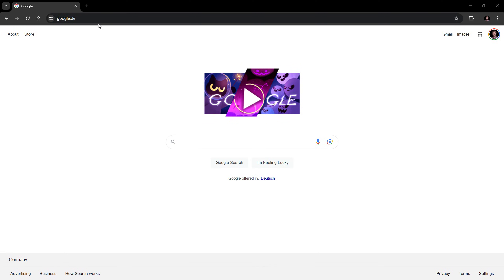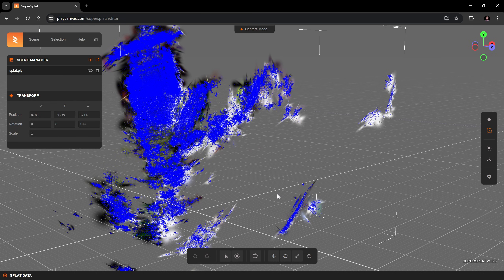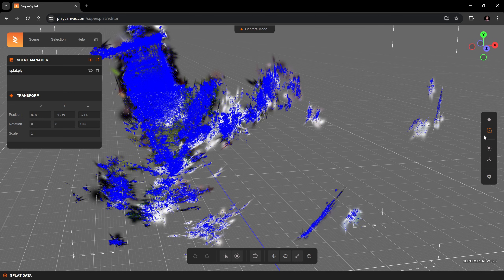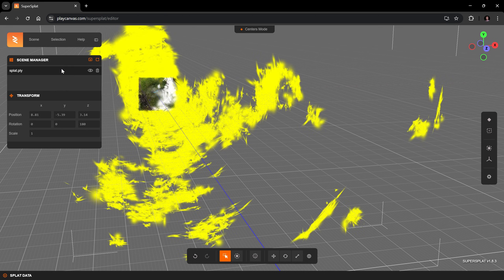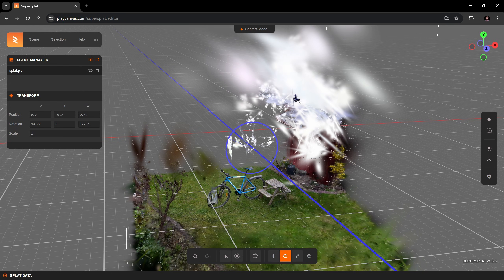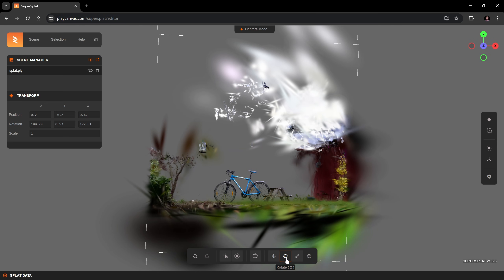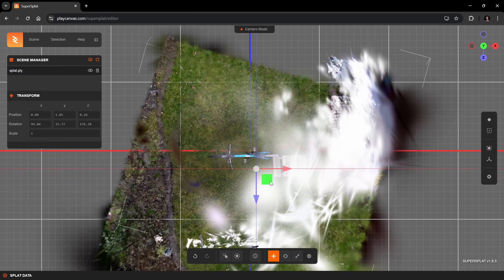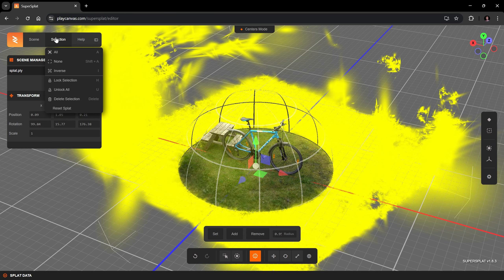SuperSplat - Basics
In this video I am starting a series about how to use the SuperSplat editor for Gaussian Splats.

0:00 Intro
0:30 Access and load scene
1:07 Clean up start
2:22 Fix orientation
3:57 Sphere selection
4:25 Result